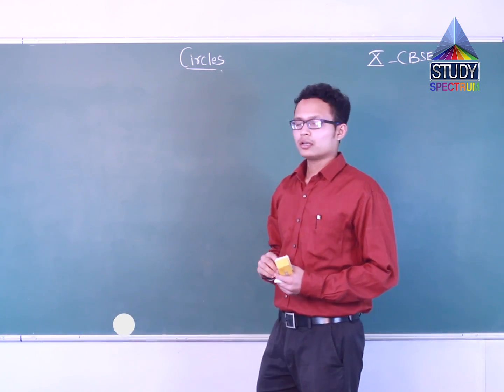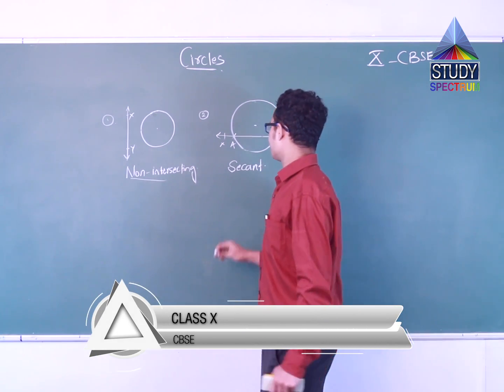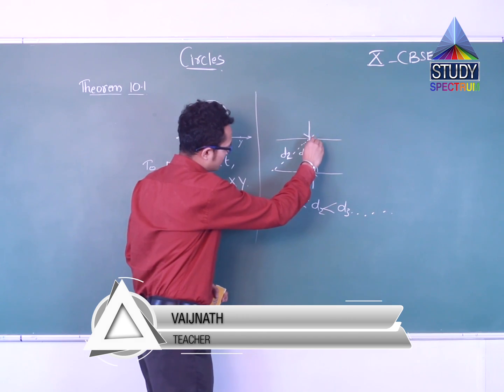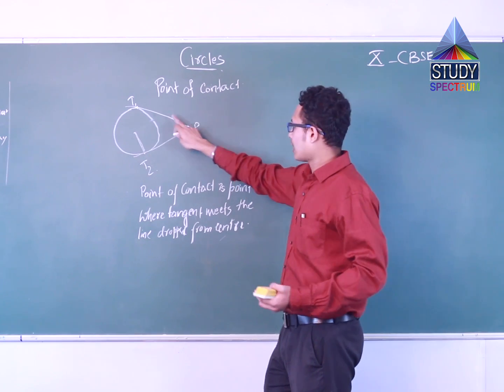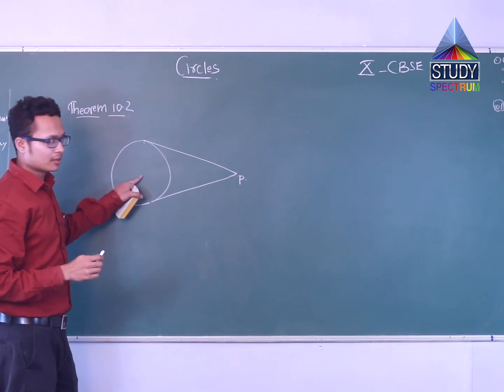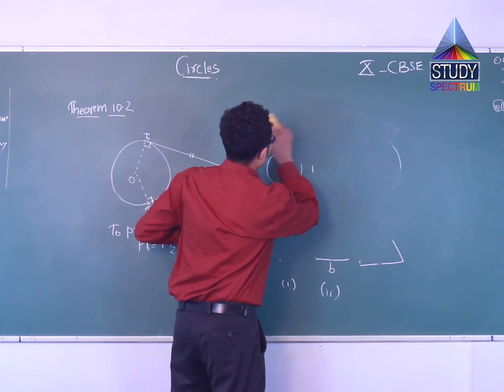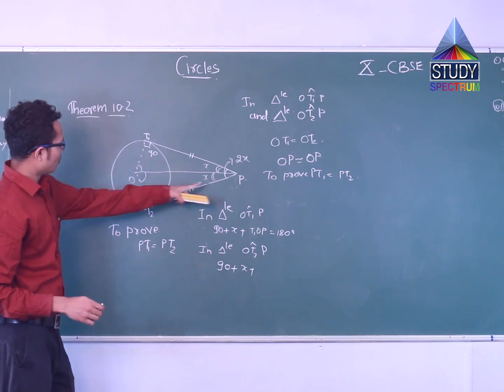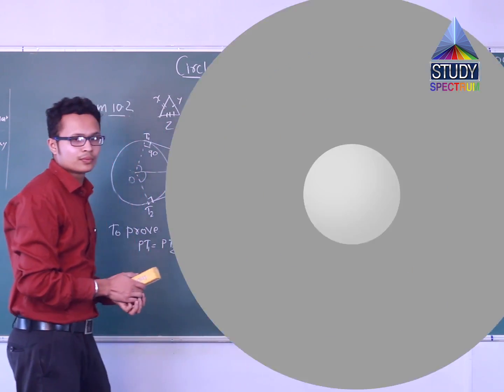CBSE 10 Maths Circle | CBSE 10 Maths Syllabus | Episode 01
We will discuss the chapter circle in this episode. The circle is an important chapter of CBSE 10th maths. In this video, we will understand the whole concept of a circle. We will also solve some examples to understand the chapter of circle easily. The instructor has used a simple language along with the best teaching method. You will find it easy to clear the concepts for different topics in the circle chapter. If you find it hard to find out various equations in this chapter, this video will definitely help you. You will understand most of the definition which is hard in this chapter. Just make sure to watch the video till the end. Make sure to note everything along.